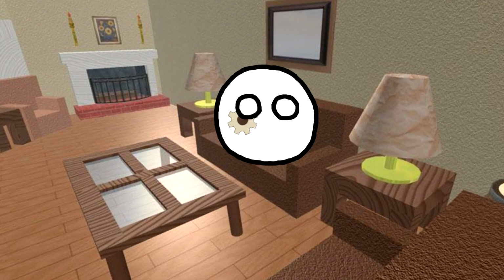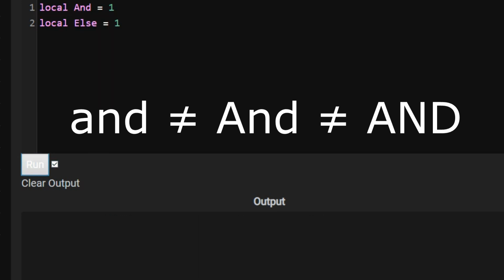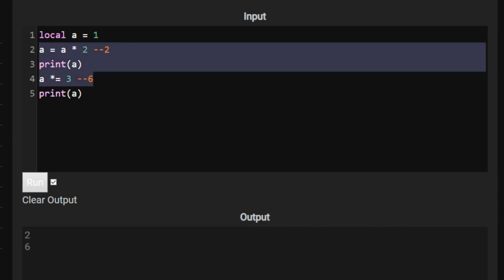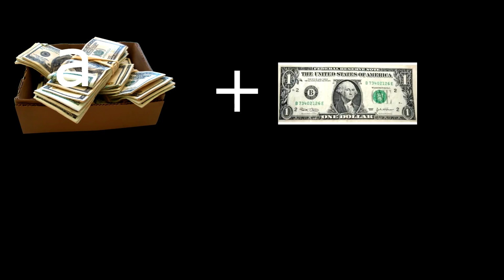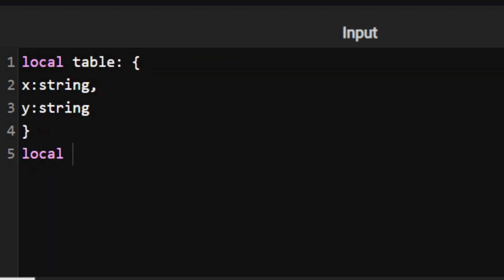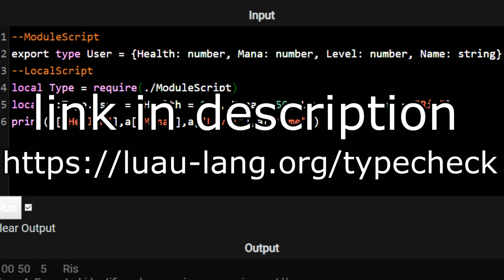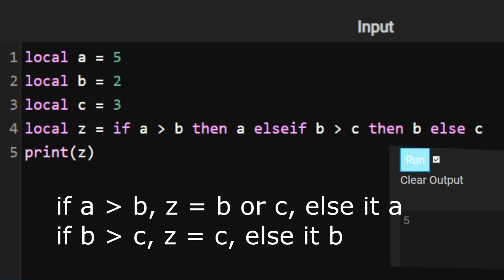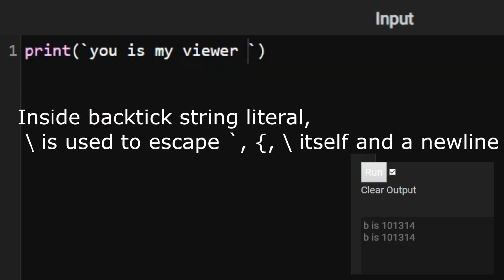Simple Syntax Tutorial / Luau - Roblox Studio // Rishi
-- [ if i have any mistake please comment and let me know it, thanks ] --